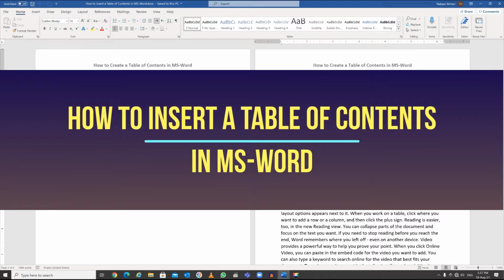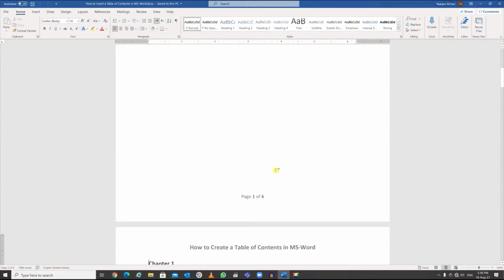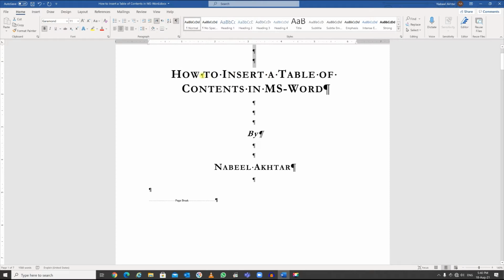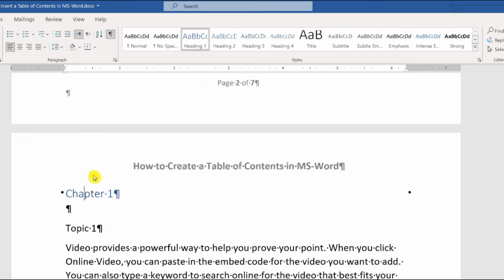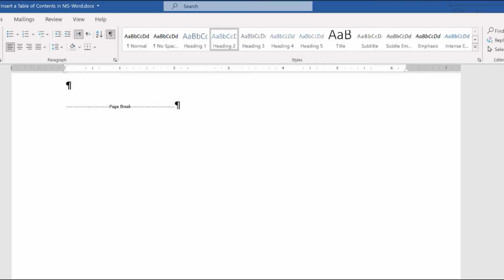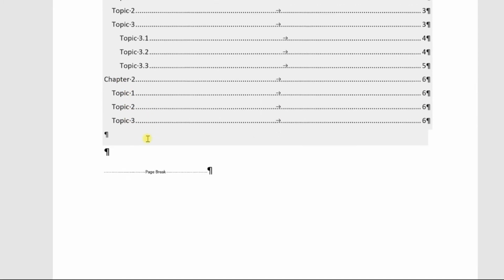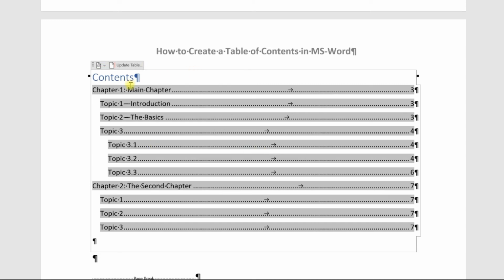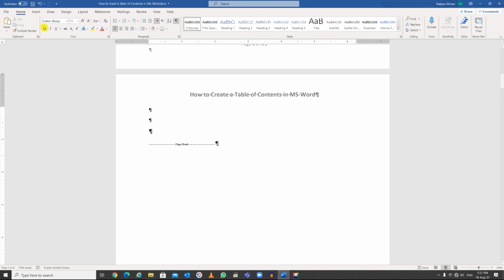How to Insert a Table of Contents in MS-Word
My content runs on coffee. Low battery detected. Your contribution = emergency recharge! :-D

Learn how to insert a Table of Contents in MS-Word